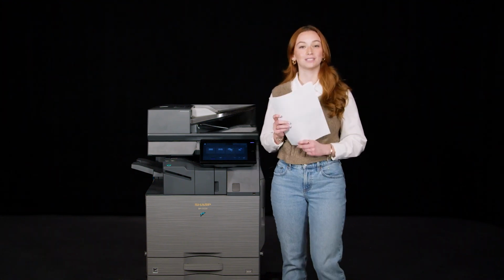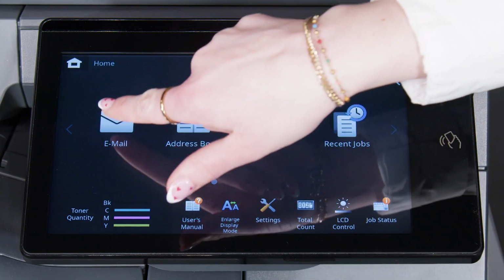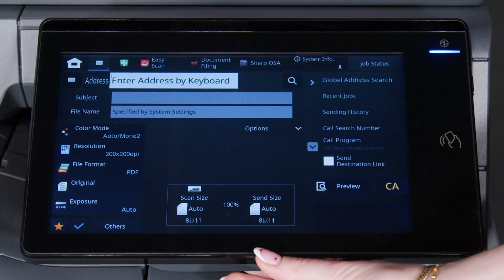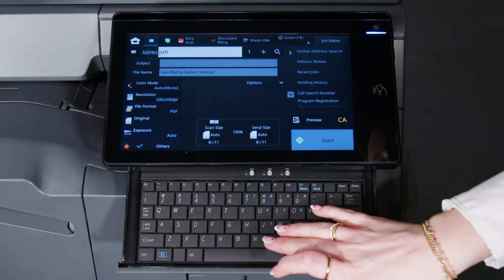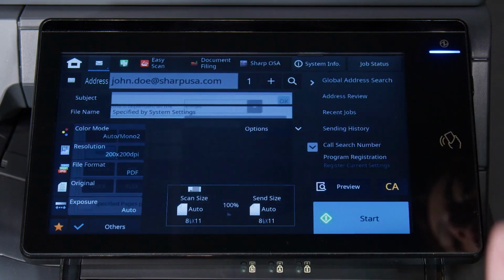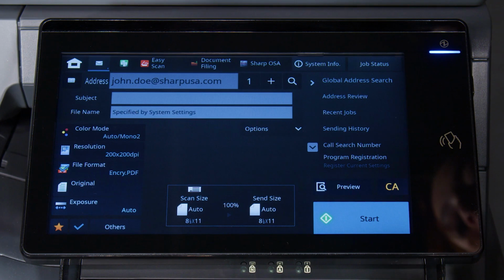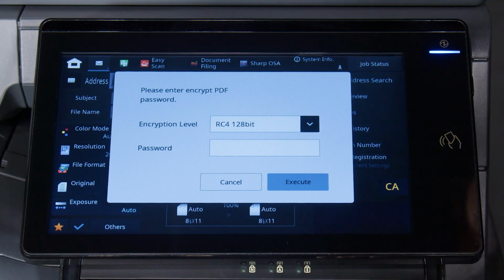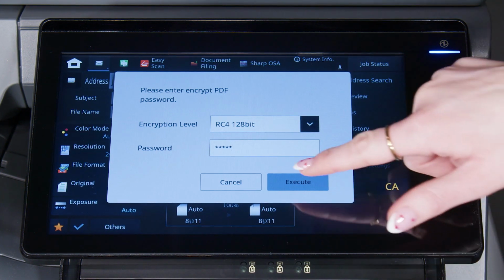How To scan Encrypted PDF, Password Protected Scans on Sharp BP Advanced Series MFPs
Learn how to scan password protected, encrypted PDFs on a Sharp Advanced series BP model copier.